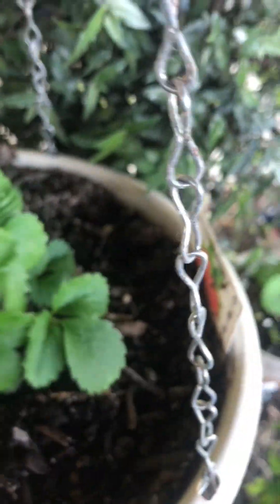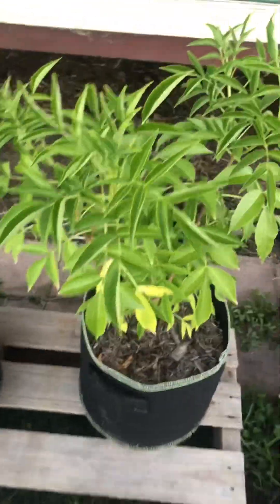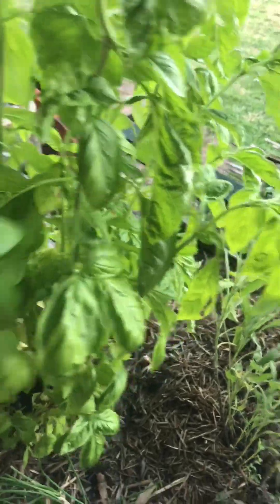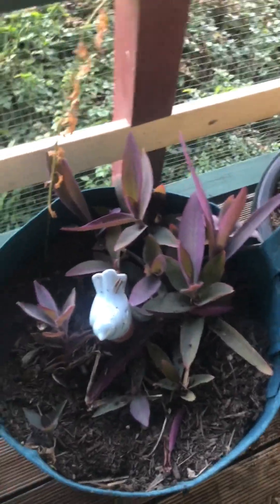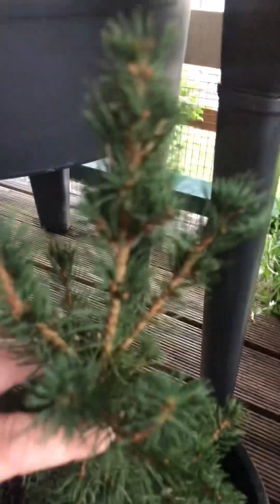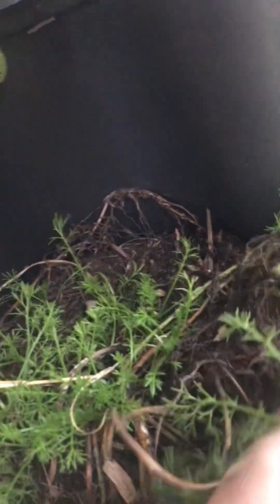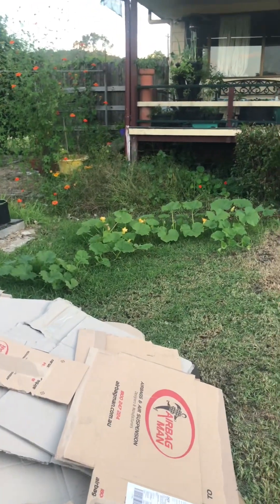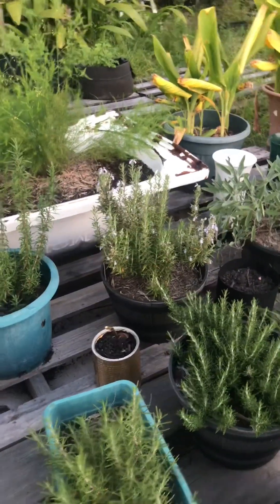Garden tour mid April. Not everything is pretty. But it is honest.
Not everything is perfect and yes there are weeds but hey this is real life. I’m still learning and I’m still growing. Still pushing boundaries and going to do my best even if it isn’t enough.
Ute the good the bad and the ugly.
Enjoy your Sunday.
Lindsey